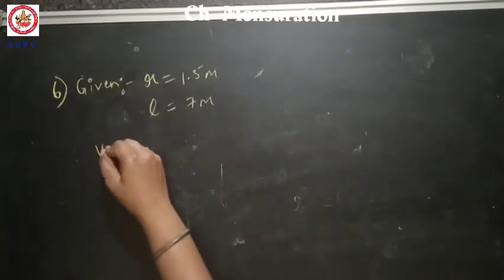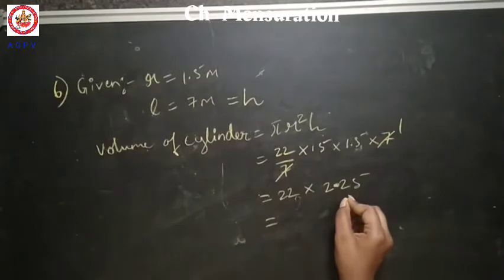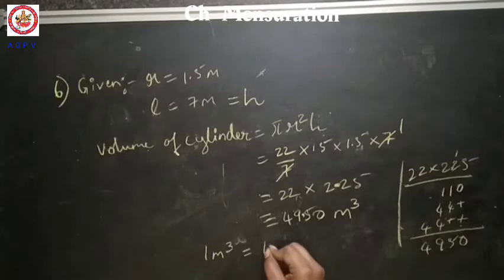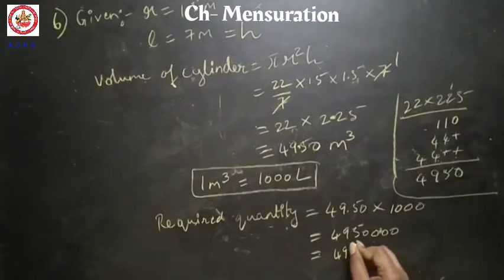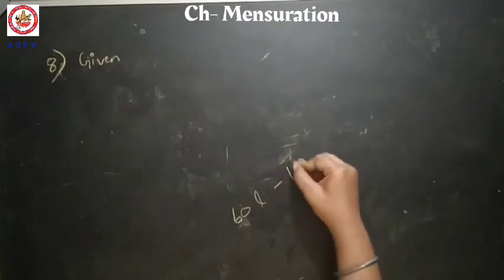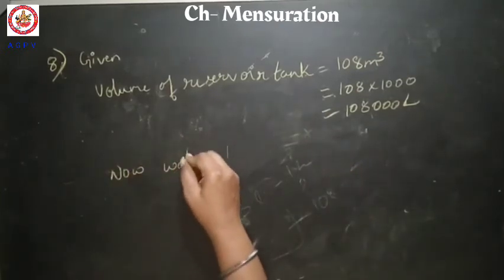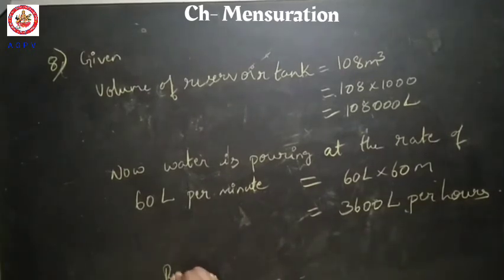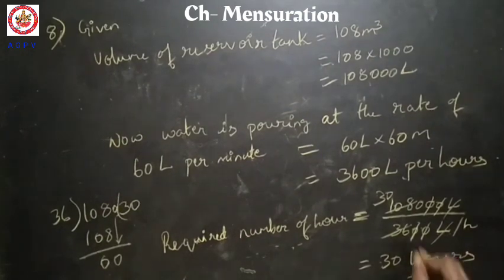Mathematics Class 8th Ch- Circles Ex:- 9.4 Q6&8